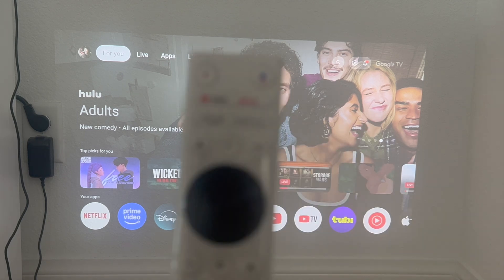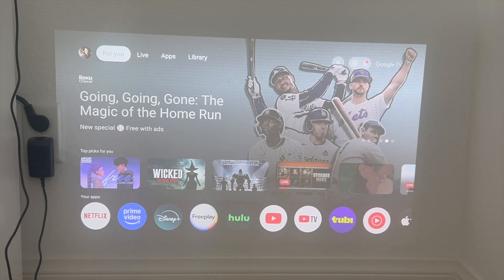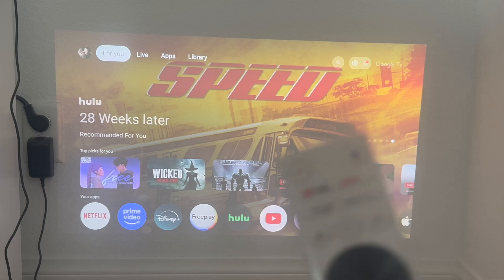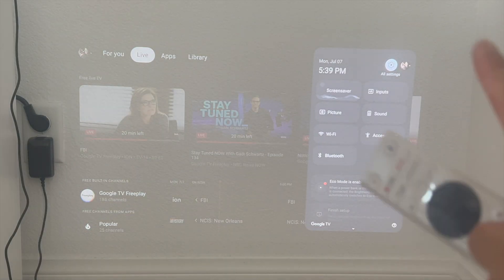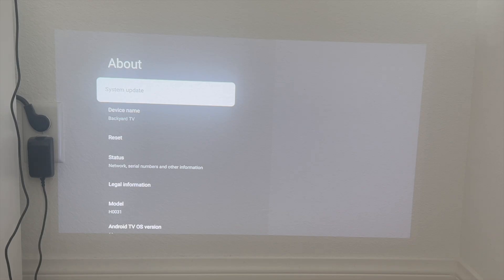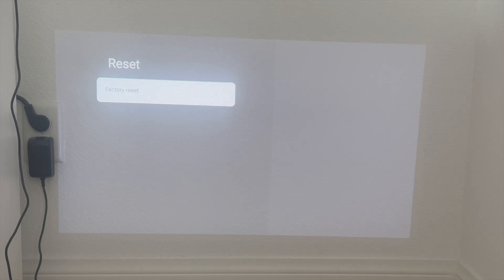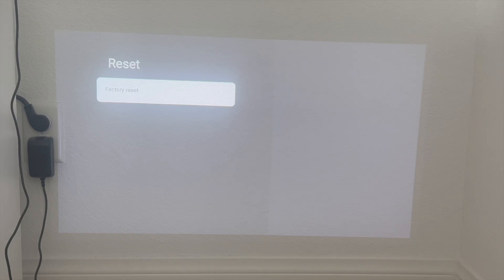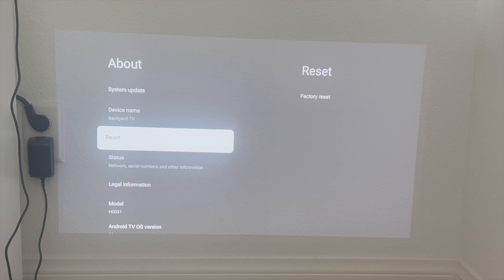How To Factory Reset Your XGIMI Projector: Restore Default Settings Easily!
✅ Check the Current Price Here of the XGIMI Projector

Need to restore your XGIMI projector to its original factory settings? This video shows you the exact steps to perform a factory reset on your XGIMI projector through the system settings. Learn how to access the reset option via Device Preferences, confirm data removal, and reboot your projector safely. We also explain when to use a factory reset, how it affects installed apps and data, and what to do after the reset is complete. Follow this guide to fix issues or prepare your projector for a new user with confidence.